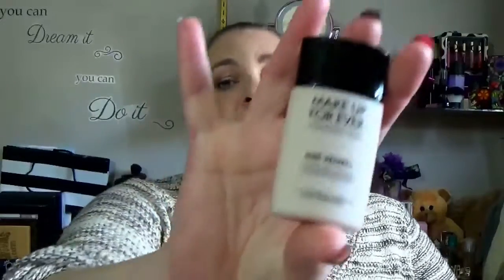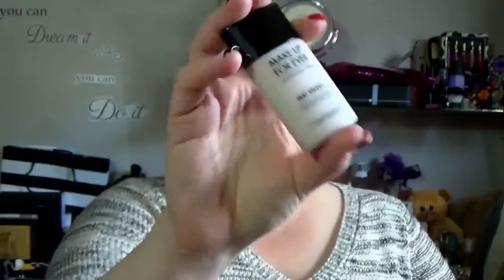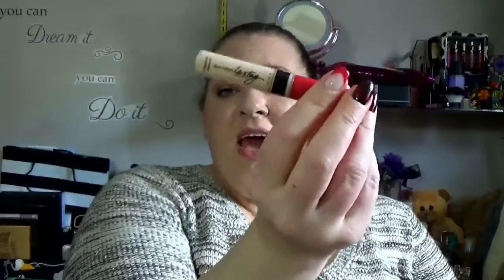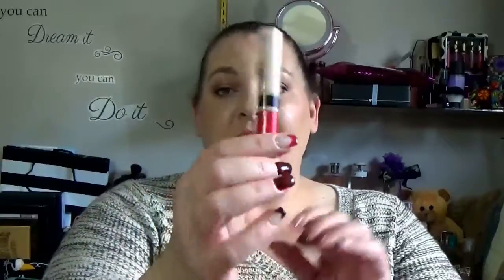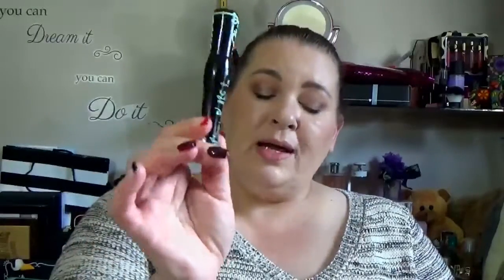Ride Or Die Tag for Middle Age Beauties| A MAB Collab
Hey all my Sherbears today is Our version of the Ride or Die tag.
The twist is skincare is added. Please enjoy!!!

THe following products are found at Sephora:

Murad clarifying cleanser
Murad Acne clearing Treatment
Smashbox Blemish control Primer
Kat Von D Shade and Light Face palette
Becca poured Highlight In Opal
Tartelette inBloom palette
Urban decay Naked lipgloss
Urban Decay All nighter setting spray
Make Up Forever Mat Velvet foundation

Vitmin C serum
Volufirm eye renewal cream
Mary Kay Loose powder
Mary Kay Hydrating Gel Moisture
Next Items are from Avon:
Avon Everlasting Concealer
Avon Glow in Light Bronze
Avon Always on Point eyeliner
Avon Lipstick in Blush Nude

all these items can be found at the Drugstore
L'Oreal brow Stylist
ELF Browgel
Essence Mascara Lash Princess False Lash effect

142 Meadow Dr.
Hinton, AB
T7V 1N7